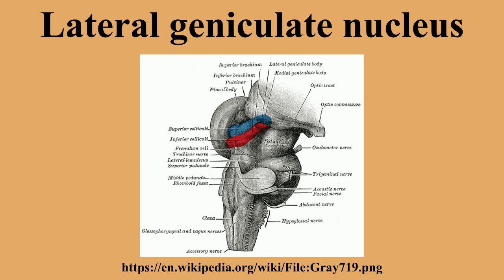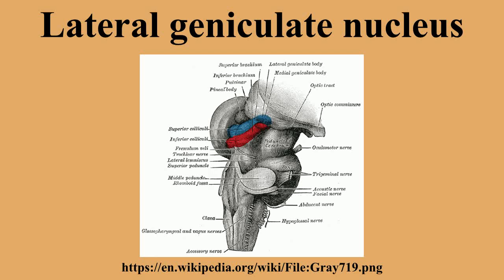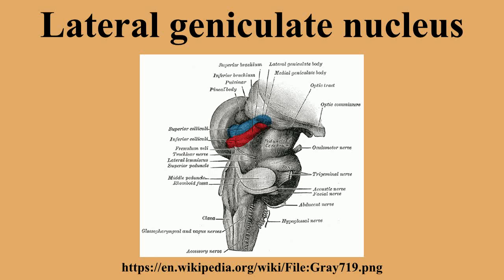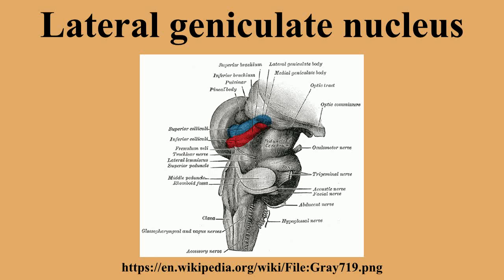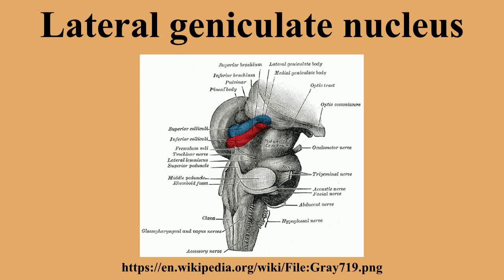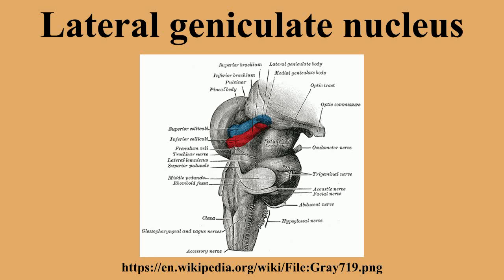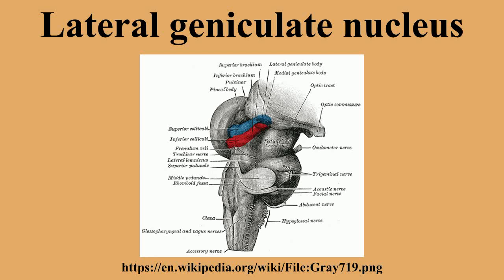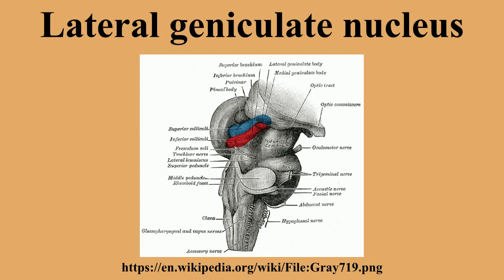Lateral geniculate nucleus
Ad-free videos.

The lateral geniculate nucleus is a relay center in the thalamus for the visual pathway.It receives a major sensory input from the retina.The LGN is the main central connection for the optic nerve to the occipital lobe.In humans, each LGN has six layers of neurons alternating with optic fibers .

---Image-Copyright-and-Permission---
About the author(s): Henry Vandyke Carter (1831–1897) Description English anatomist, surgeon and artist Date of birth/death 22 May 1831 4 May 1897 Location of birth/death Kingston upon Hull Scarborough Authority control VIAF: 68771670 ISNI: 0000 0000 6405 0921 LCCN: nr00037105 SUDOC: 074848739 BNF: 16106060g WorldCat
Author(s): Henry Vandyke Carter
---Image-Copyright-and-Permission---